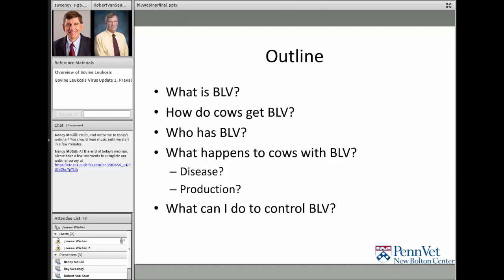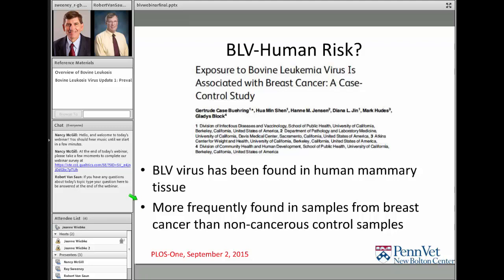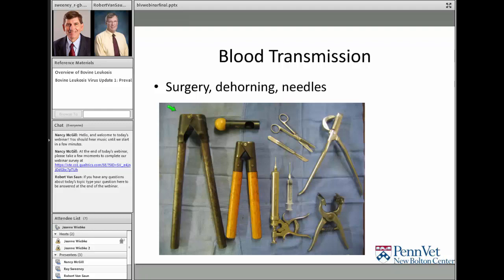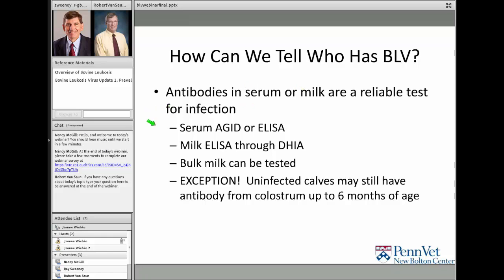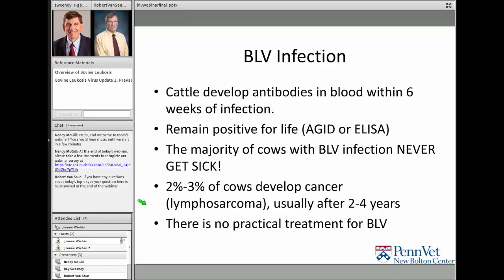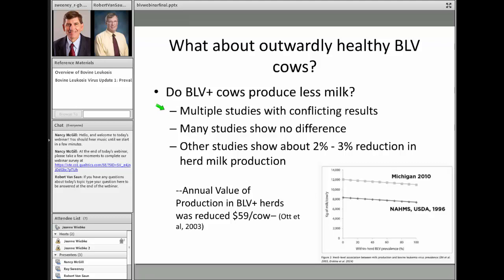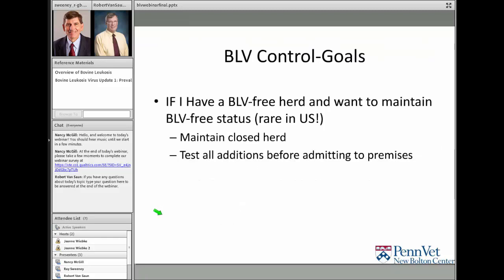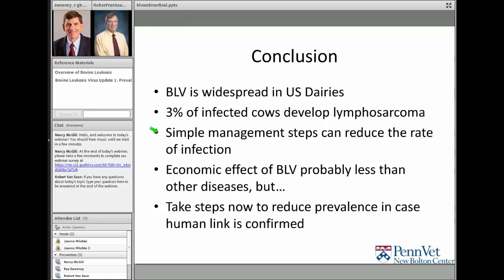Bovine Leukosis Virus What is It and What Does It Mean For Me 720P HD